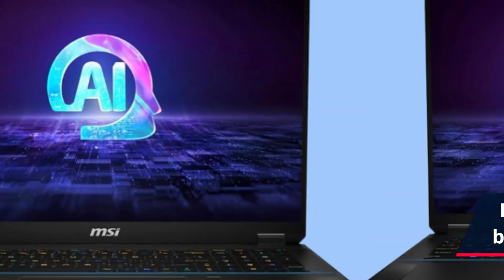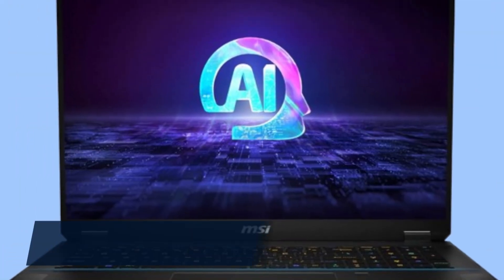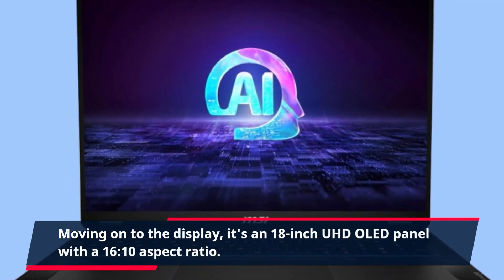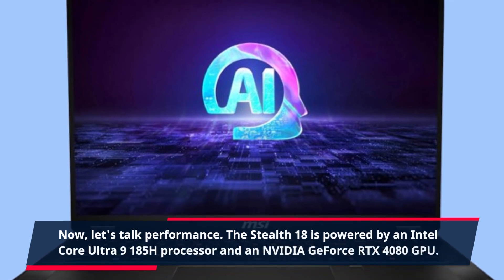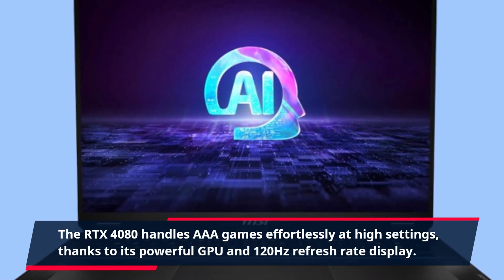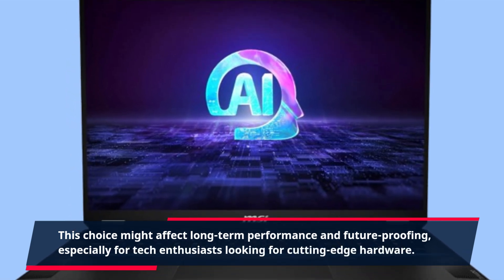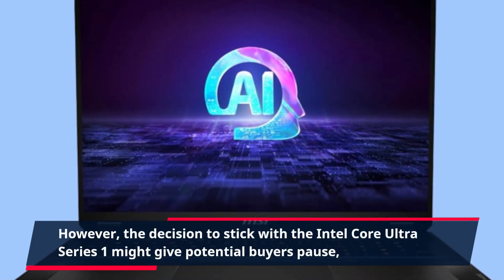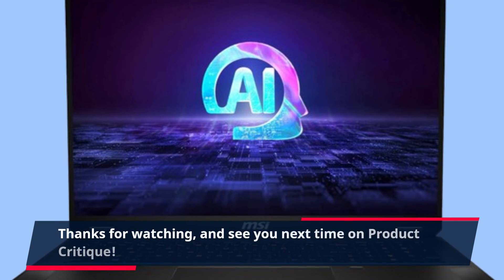💻 MSI’s Stealth 18 Mercedes-AMG Motorsport Review 🚗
Amazon Product Name : Msi’s Stealth 18 Mercedes-Amg Motorsport

In this MSI’s Stealth 18 Mercedes-AMG Motorsport Review, we take a detailed look at this high-performance laptop inspired by Mercedes-AMG’s racing legacy. The MSI Stealth 18 combines cutting-edge technology with a sleek design, offering powerful performance for gaming and professional tasks. Join us as we explore its specifications, build quality, and overall performance in this comprehensive MSI’s Stealth 18 Mercedes-AMG Motorsport Review. Find out if this laptop lives up to its motorsport-inspired branding and how it compares to other top gaming and performance laptops on the market.